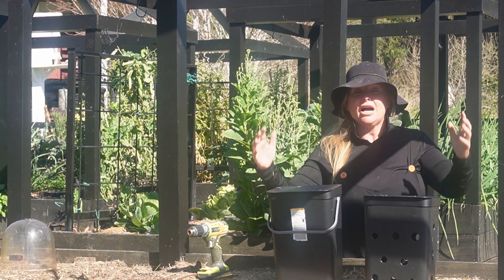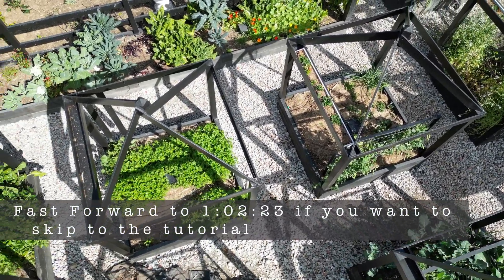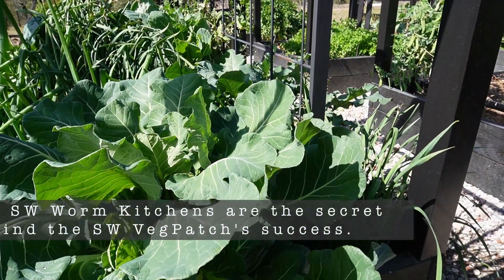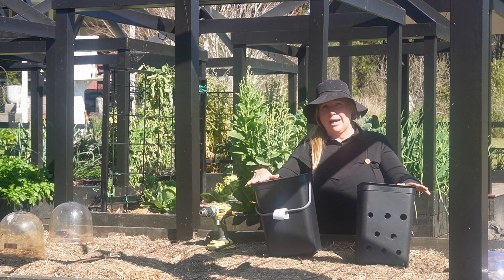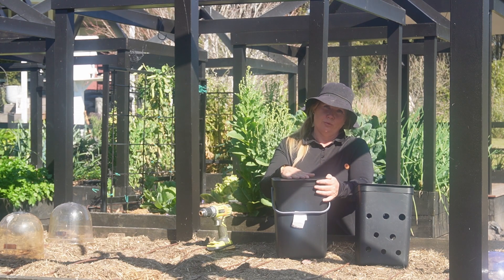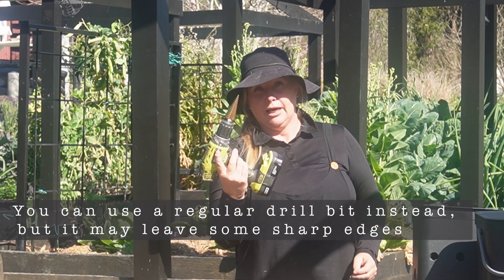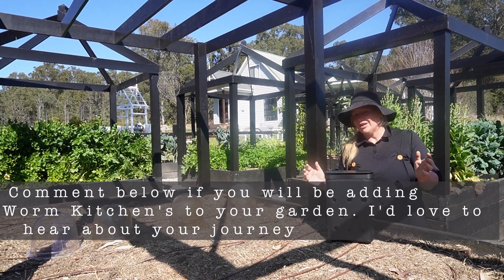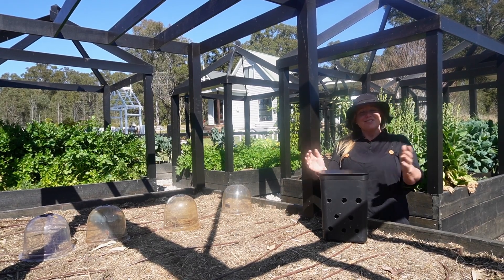Micro Composter | A gardeners best friend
Make your own integrated micro composter Worm Kitchen in less than 5 minutes and for less than $10.00. Your plants will love you for this!
Making and installing a worm kitchen will revolutionise the way you garden and will save you hours in the garden so you will have more time to enjoy your garden rather than slaving in it.